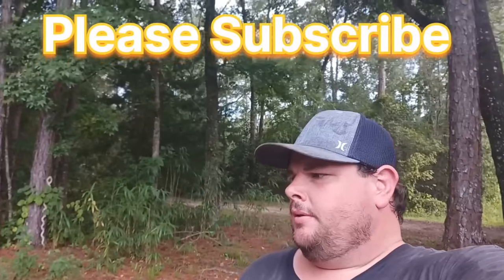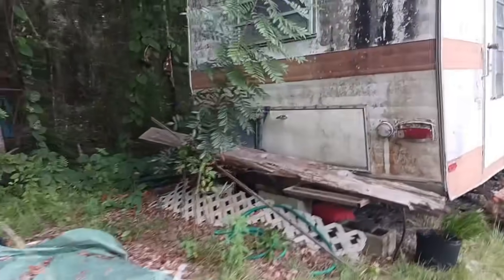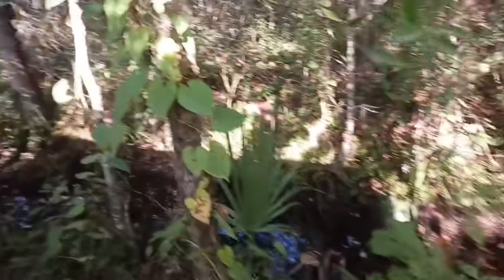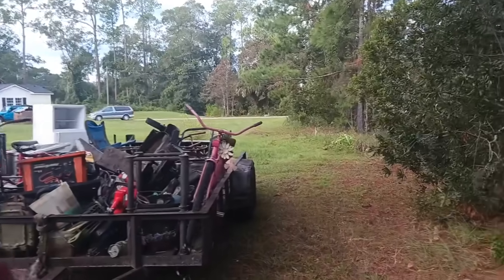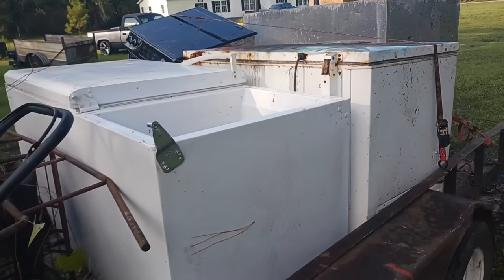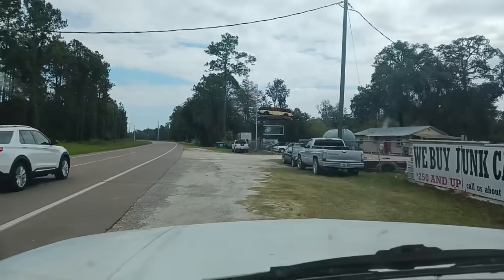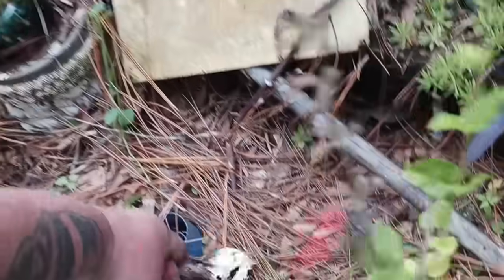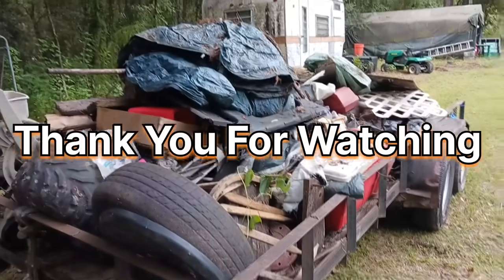Helping A Resident Of Otter Creek Fl Clean Up Her Yard. It's Looks Alot Better!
I am helping a resident of Otter Creek clean up part of her yard I hope you enjoy the video